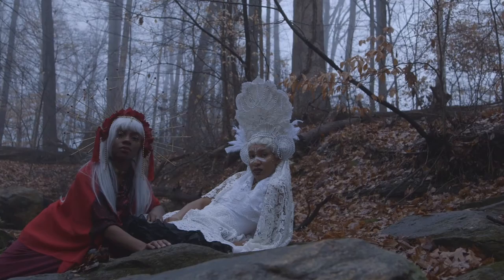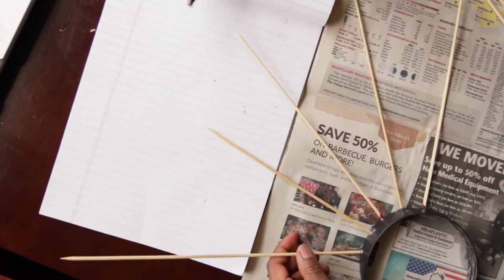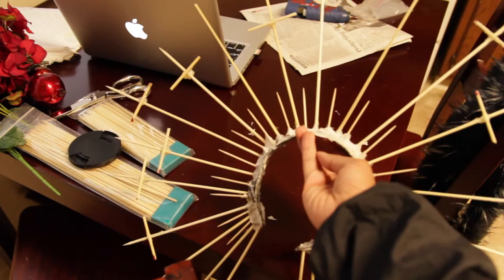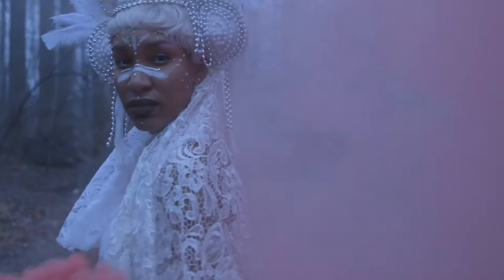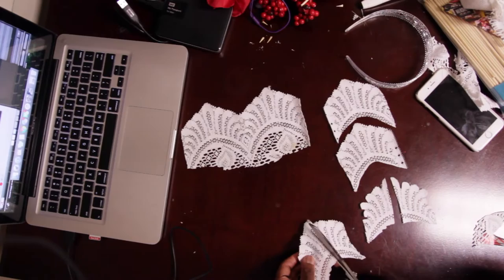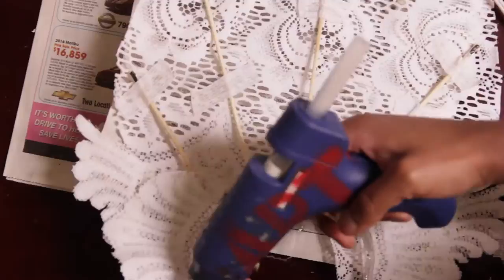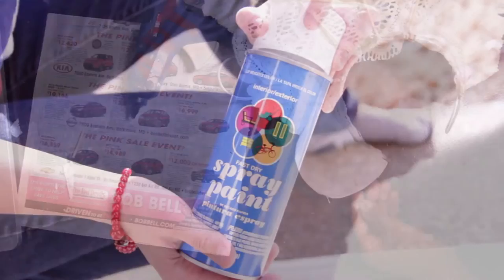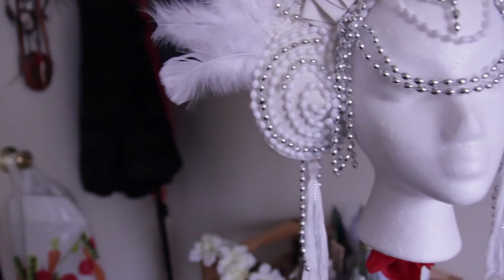DIY EASY + SUPER AFFORDABLE HEADDRESSES Pt.2 + SHORT FILM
Hey Y'all!

I can't even begin to describe how incredibly amazing and fun but incredibly challenging this video series was but it was worth every second! In this tutorial, I'm showing you how to make these fantasy and fiction inspired headdresses and pieces using EXTREMELY inexpensive materials that I found at my local craft stores and of course, the good ol' Dollarstore! I hope you enjoy!

SUPPORT

FREE RIDE with LYFT:
DOWNLOAD and
USE CODE: ANULI546630 for a FREE RIDE up to $10

CAMERA

MUSIC/FOLLOW THEM

Ketsa - "Lips Sealed"